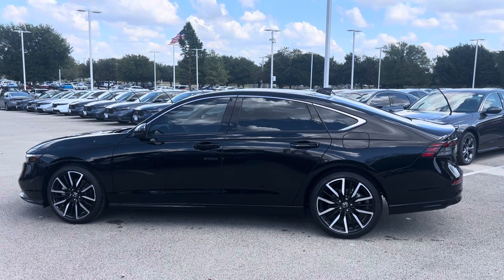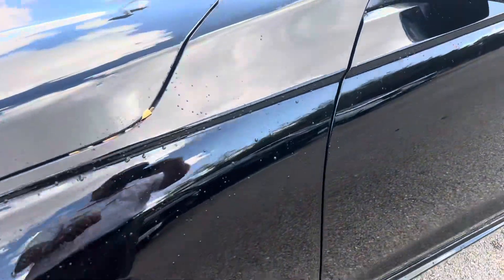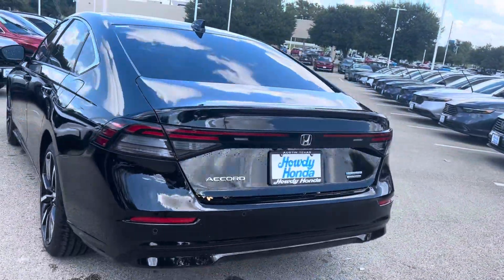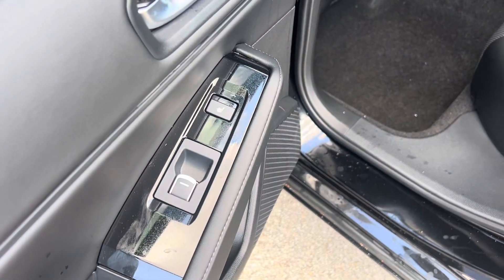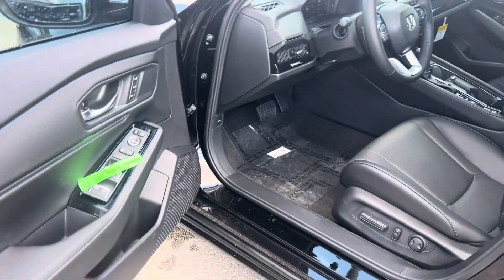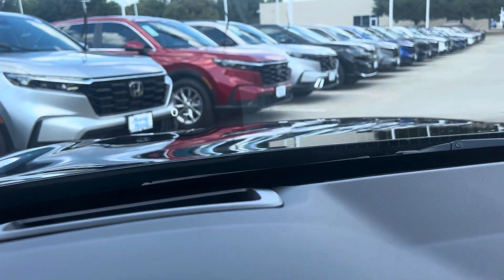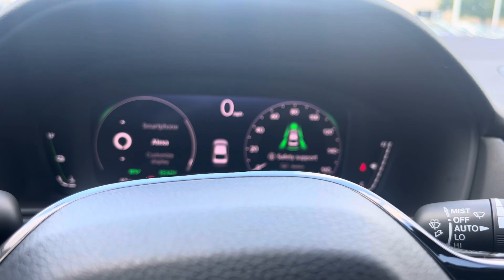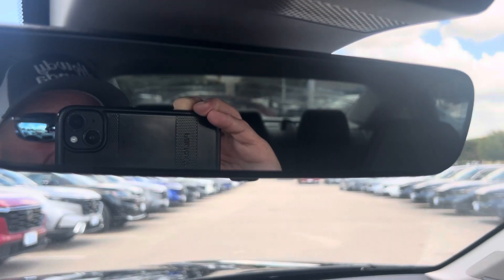Touring Accord for Gordon